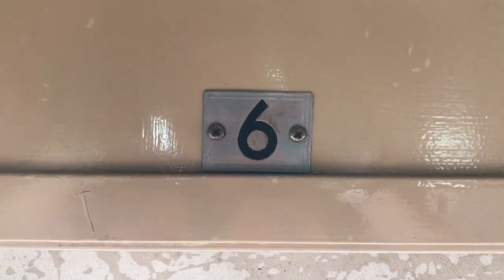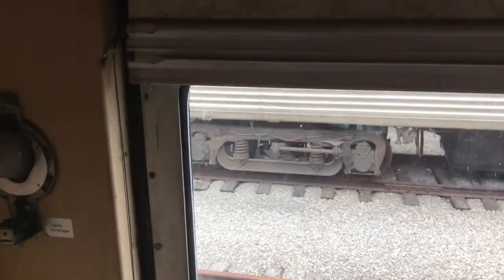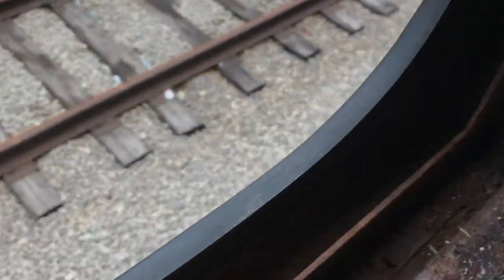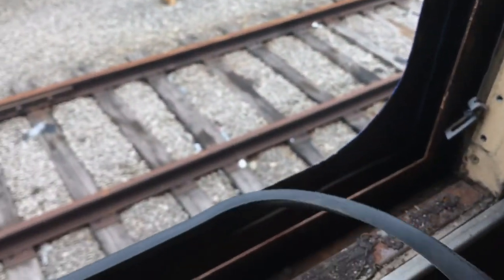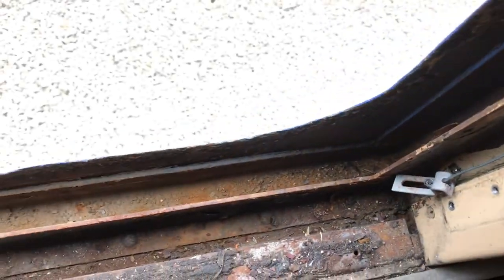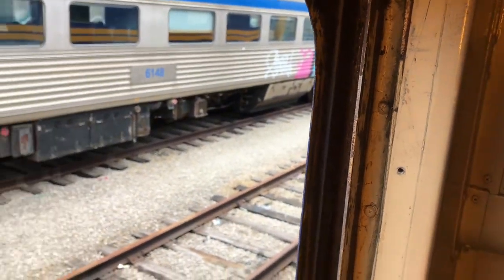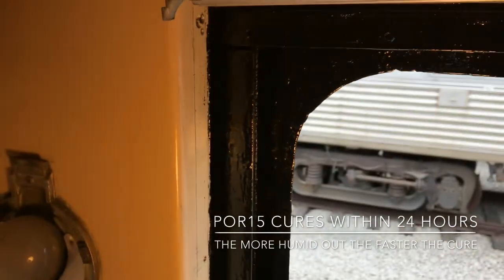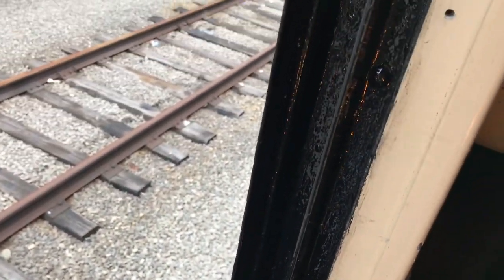RPDX 1115 Edmundston Window Instalment two part series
Part 1 of " how to”  window replacement in Pullman Standard 1954 series Railway coaches.

Rapido Trains RPDX 1115 “Edmundston” Sleeper needs all windows gone through and the window frame and sash coated with a rust preventave coating.

I take you through Roomette No.6 as I fix the window frame/sash and replace the window glass unit so the car dose not does not leak